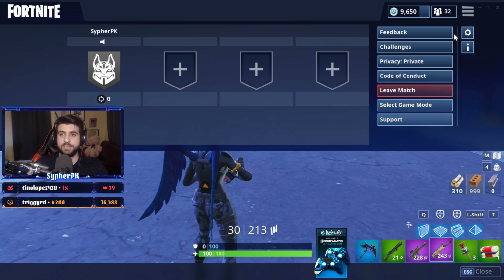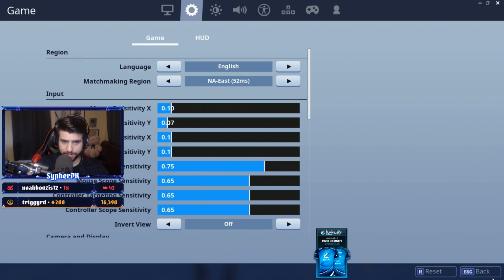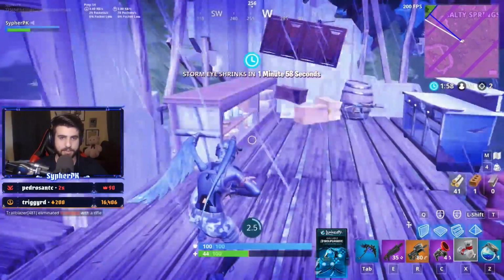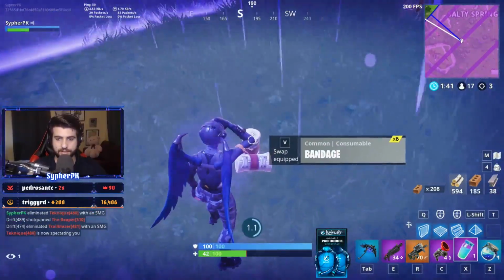How To Find The Perfect Fortnite Keybinds - Season 5 & 6 (Fortnite Battle Royale)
🌟 Socials 🌟